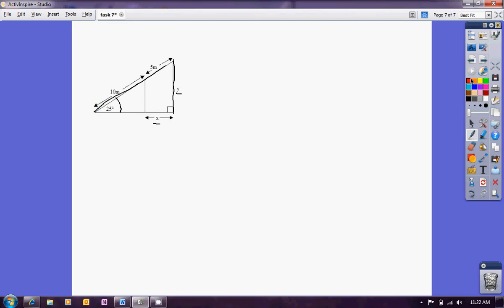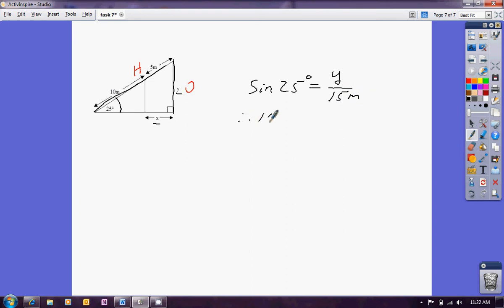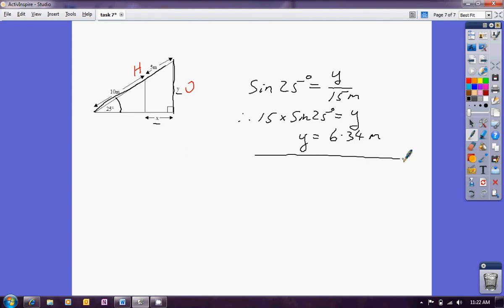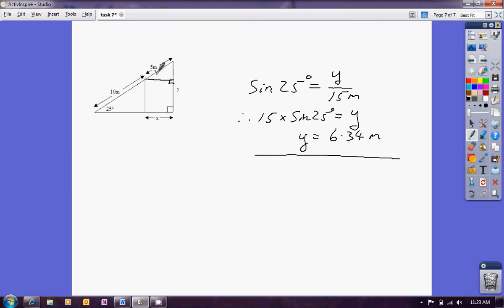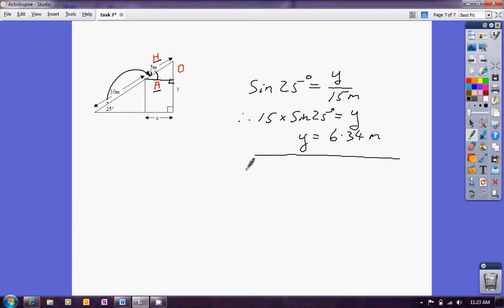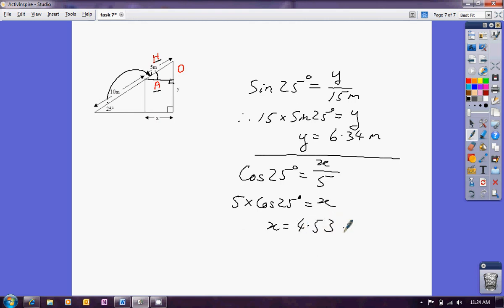Geometry - Task 7 problem 10b